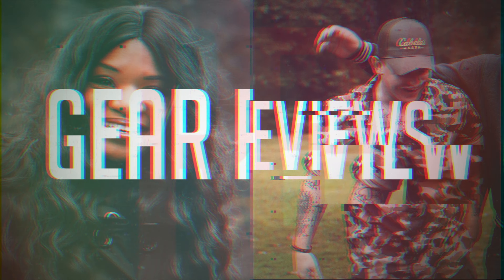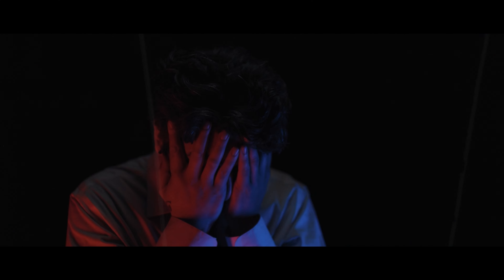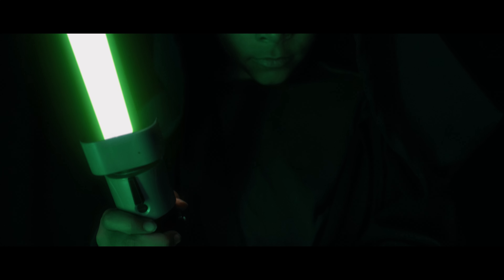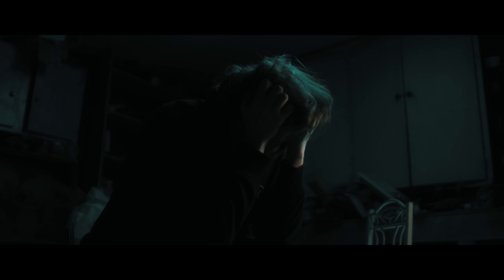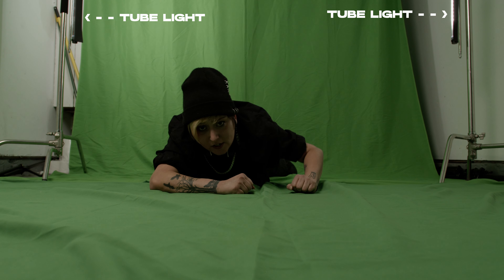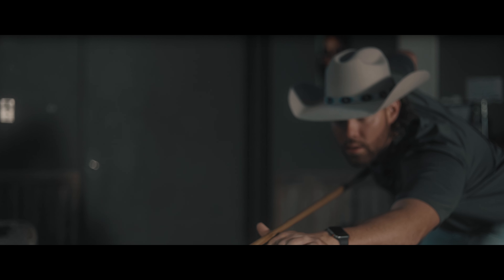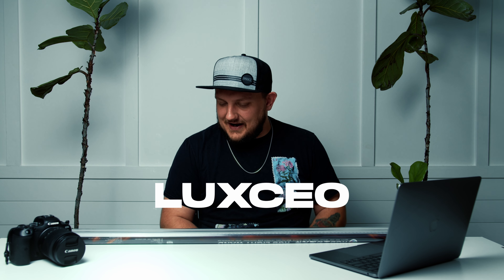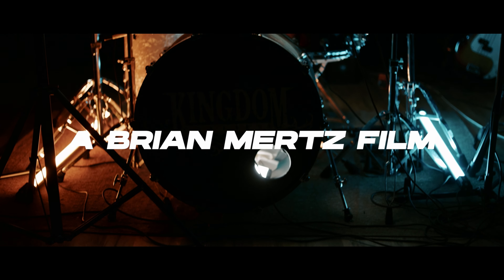I found the best budget option for RGB tube lights on the market.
VLOGS, PRODUCT REVIEWS, TUTORIALS, AND BEHIND THE SCENES vids uploaded frequently!